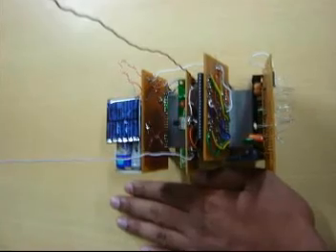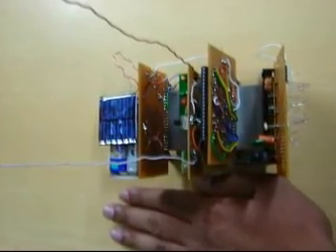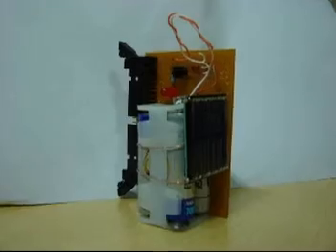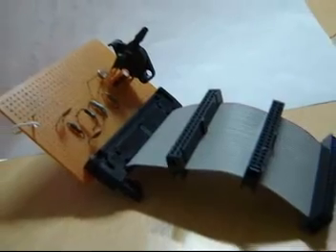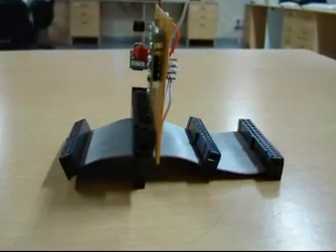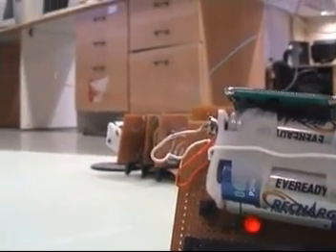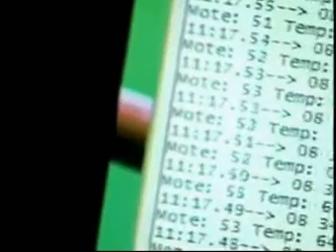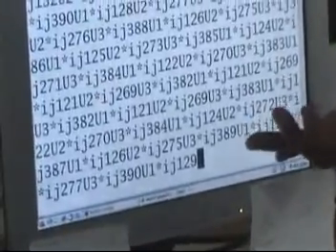Making Cense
This is a documentary describing my final year B.Tech Project at DAIICT (DA-IICT), gandhinagar.
The project aimed at building a hundred sensor nodes which communicated to each other wirlessly. The name Cense comes from CENtury of SEnsor nodes.
The movie show how we went about making this project happen. Hence the name "Making Cense".

Vishal Jalan
Power/Sensor: Vishal Jalan
Processor: Udayan Kumar
Power/Sensor: Priyank Mundra
Communication Module: Ashish Ranjan
Mentor: Prabhat Ranjan